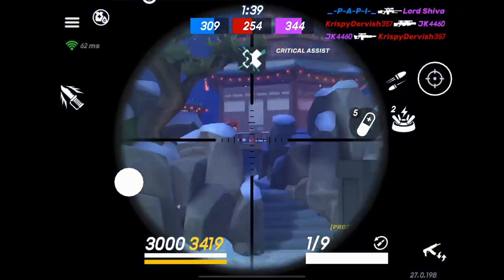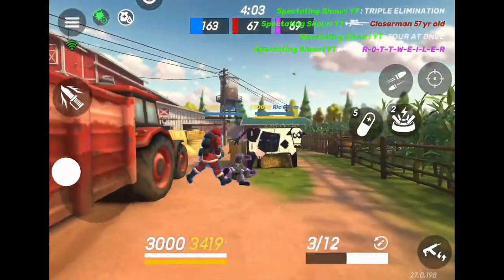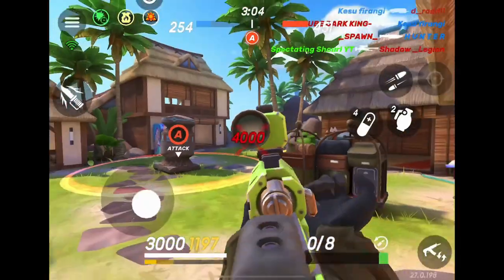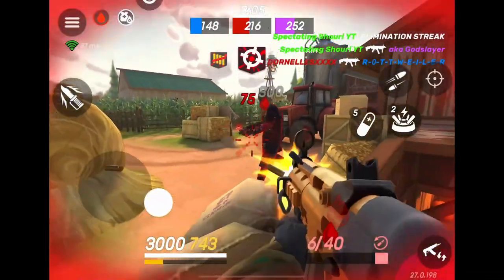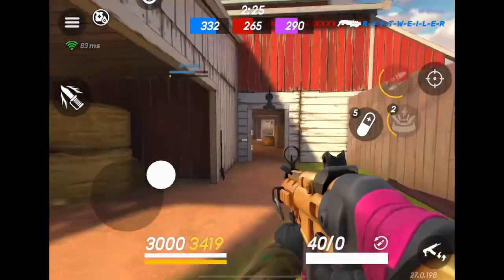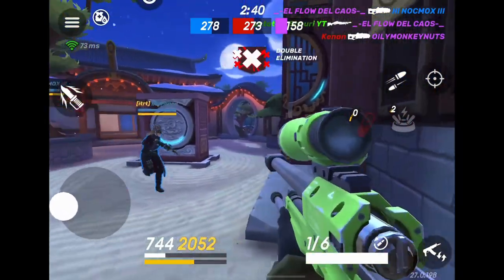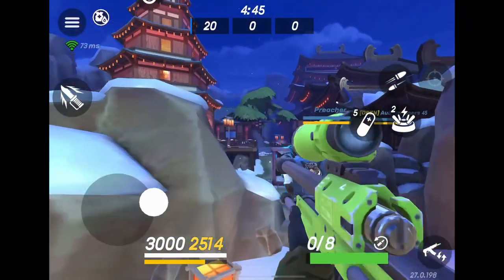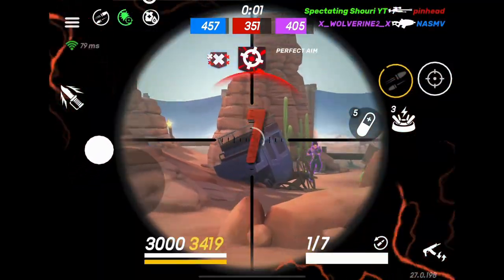How to use Last Breath and Barracuda while update issues exist I Guns of Boom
This video was made to show i have found ways to use spinny wheel snipers while GoB is still broken. It is also to explain why I think GoB is trying to save the game and is no longer looking for a quick cash out like they usually would have in the past. This unfortunate issue with the update jeopardizes the potential benefits of their GOOD policy changes. I explain how i plan to help make things as easy as possible for players to deal with these issues. Hoping that we can all work together and end up saving the game we all love for long enough to get back the version we all wished we had.

Intro 0:00
How I made it work 0:08
Barracuda love 2:28
Use it to your advantage 3:07
I have hope for a better future 3:56
The real reason GoB was dying 5:06
GoB chose the players over a cash grab 8:43
I am going to do my part 9:24
Sunday barracuda stream 10:35